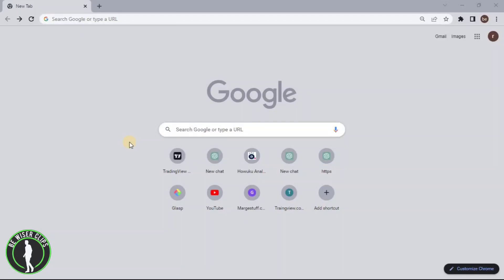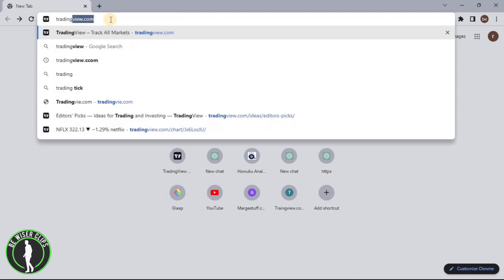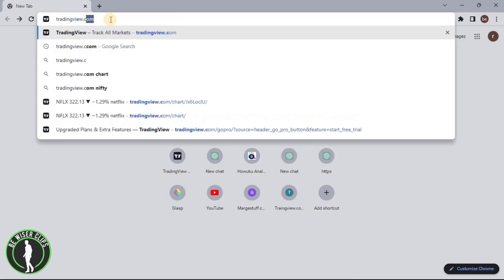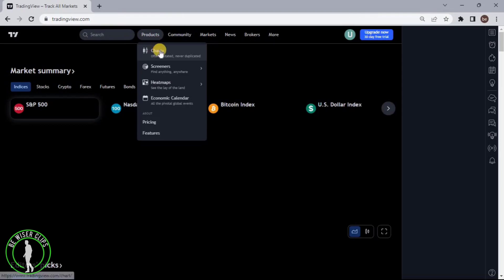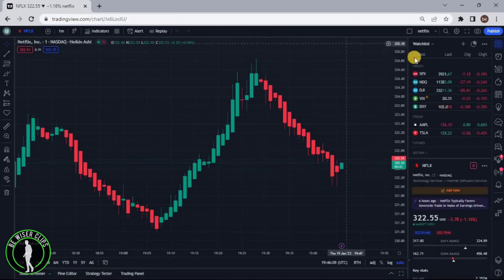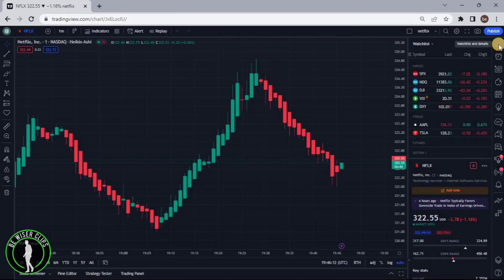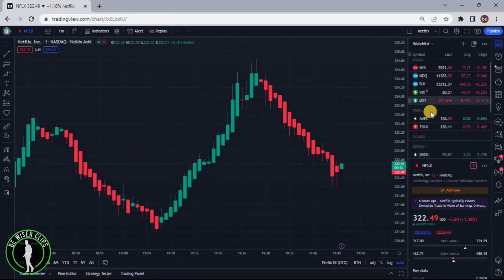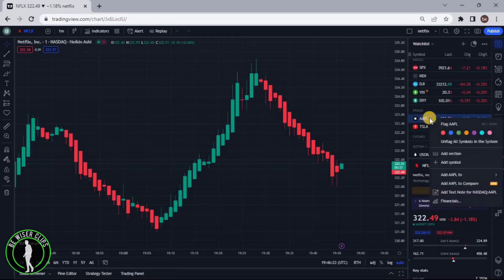How To Add a Section on Trading View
This video shows you How To Add a Section on Trading View Easily! Watch this Video till the end to learn How To Add a Section on Trading View.

Were you able to figure out How To Add a Section on Trading View on the Phone? Share this with your friends who want To Add a Section on Trading View.

Problem Solved in this Video-:

tradingview
tradingview tutorial
technical analysis
forex trading
how to use tradingview
forex
tradingview tutorial forex
trading view
swing trading
tradingview setup
tradingview tutorial for beginners
trading view tutorial
tradingview for beginners

What Do you Think of How To Add a Section on Trading View on Mobile?